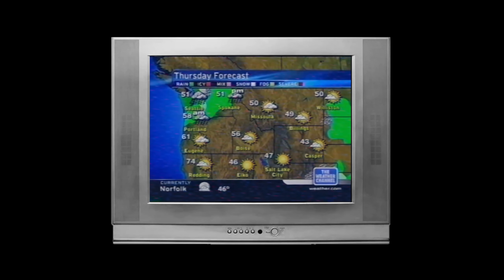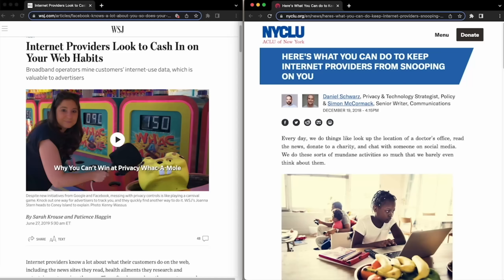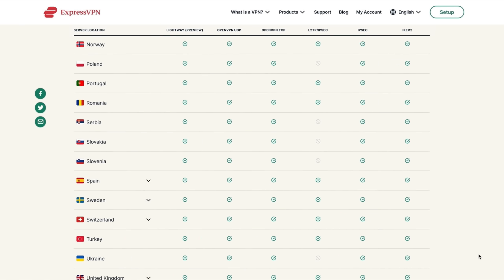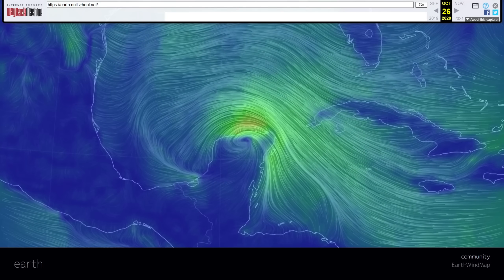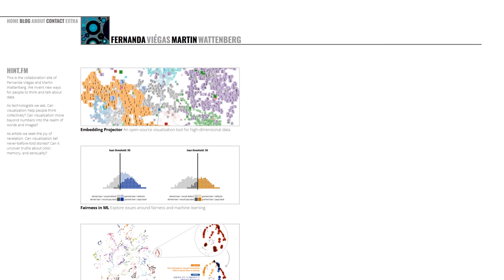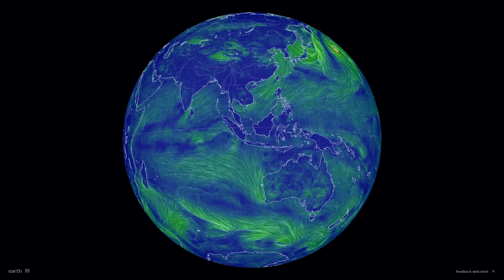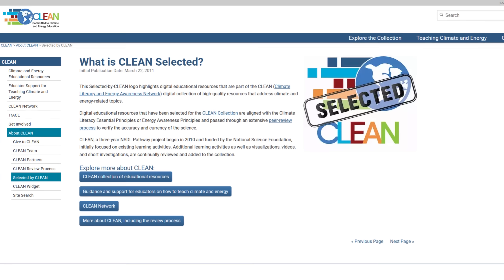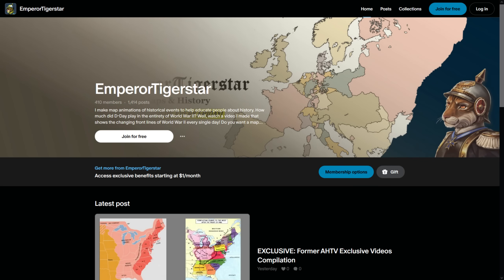The Awesome Nullschool Wind Map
A man named Cameron Beccario made a cool interactive global map that shows the Earth's winds, currents, and many other climate features updated hourly.